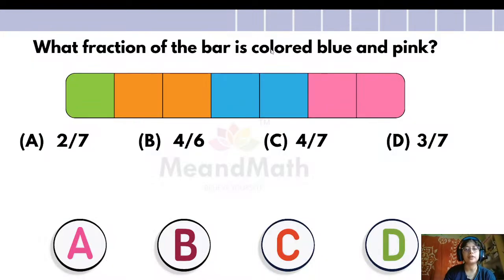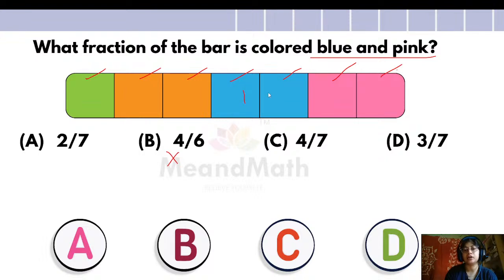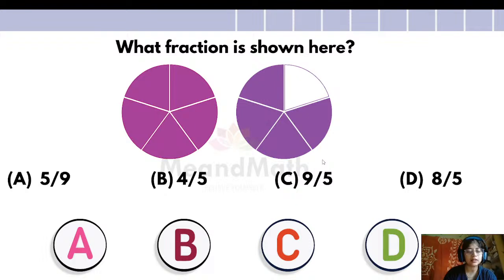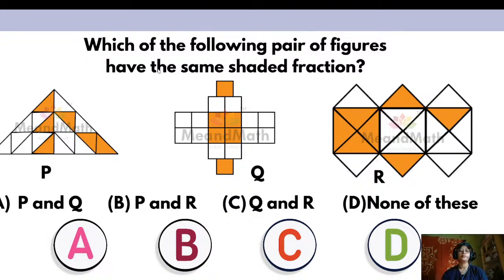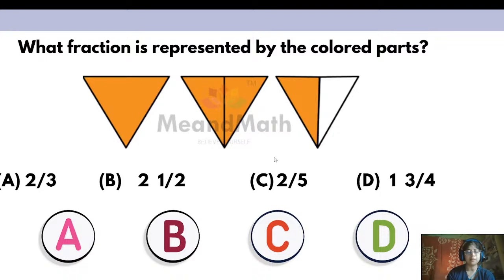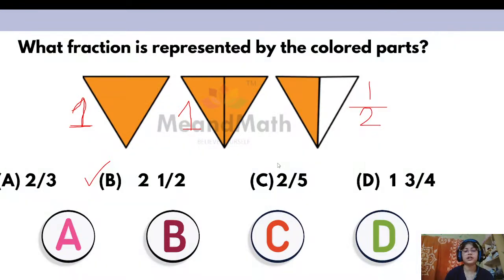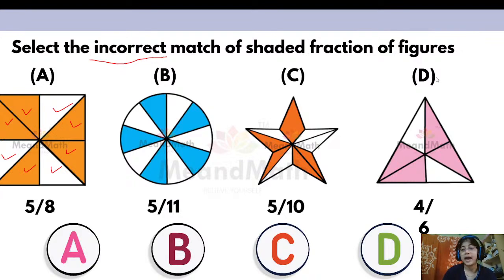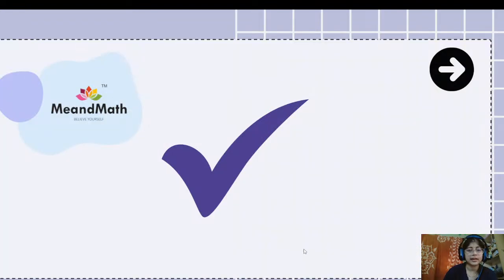Fractions Session-8 Grade 3-4